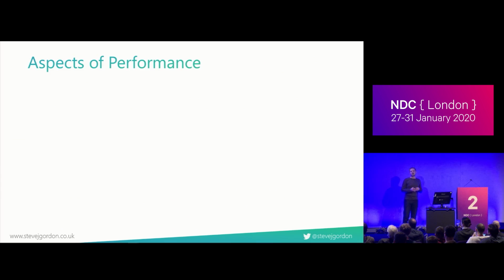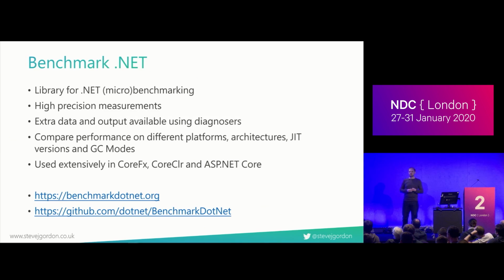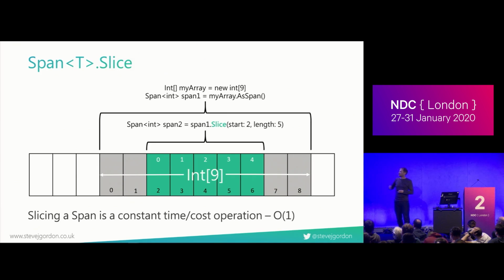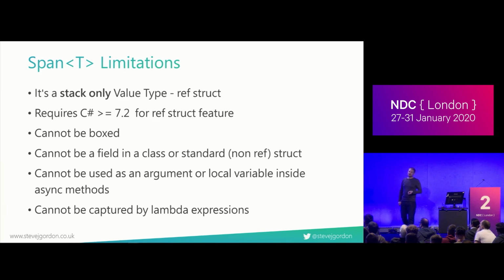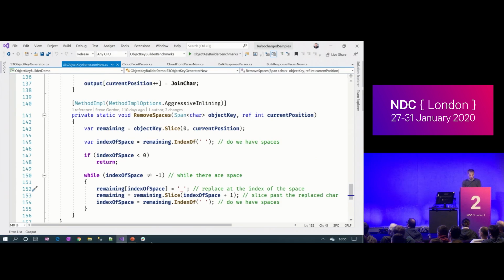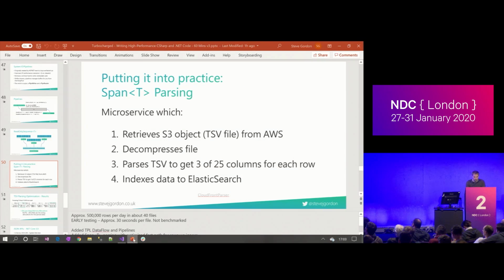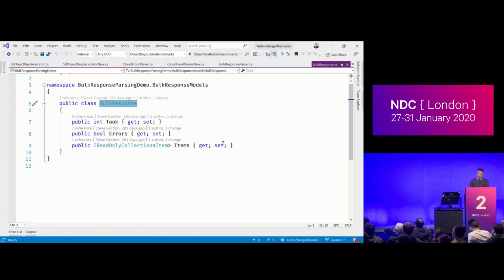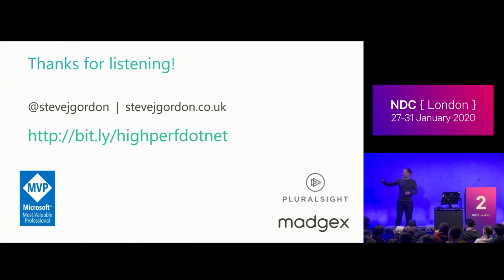Turbocharged: Writing High-Performance C# and .NET Code - Steve Gordon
In this session, you'll learn how to write C# code which executes faster and allocates less. This session is packed with practical examples and demos of where the latest high-performance APIs and language features can be applied in your applications.

During this session, we'll apply types such as Span and Memory to efficiently process data and to parse strings. We'll examine System.IO.Pipelines, offering high-performance I/O and we'll utilise ArrayPool to help reduce GC allocations. In .NET Core 3.0, we have new high-performance JSON APIs which we'll also add to our arsenal. Microsoft has made fantastic performance gains to the .NET Core framework; now it's time to apply them to your code!

We'll begin by discussing when and why performance matters in your applications. You'll learn how to measure your code, and use a data-driven approach to focus your optimisations.

These features can seem complicated, unapproachable and difficult to apply. In this session, Steve introduces high-performance newcomers to the features, showing you how they work, where they can be applied and how to measure performance improvements in your code.

This talk is for developers, who like Steve, are ready to begin their journey towards writing faster .NET code, which allocates less.